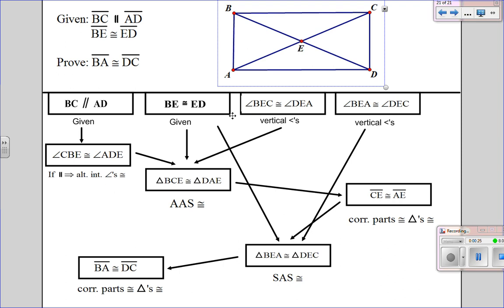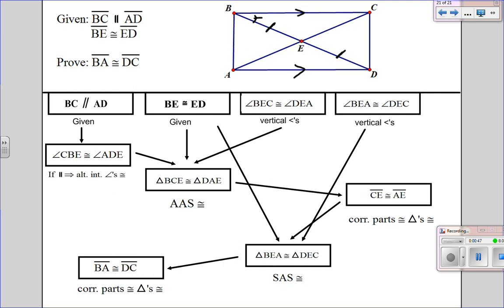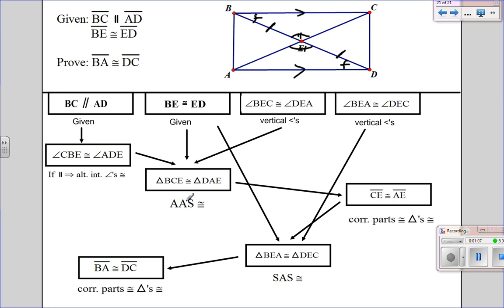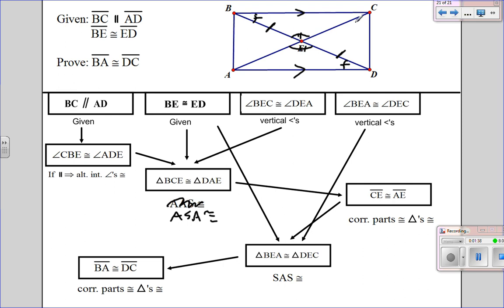Extra stack proof practice for K